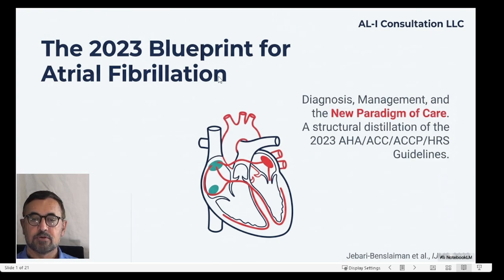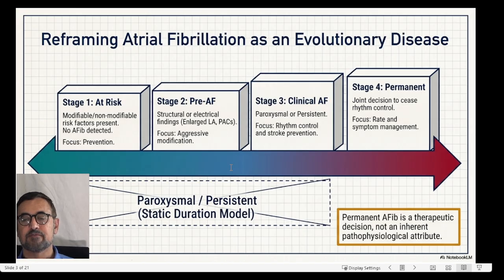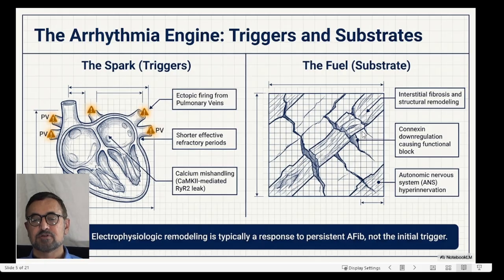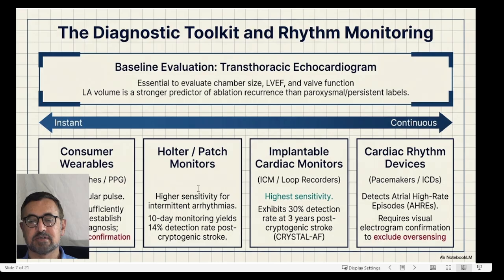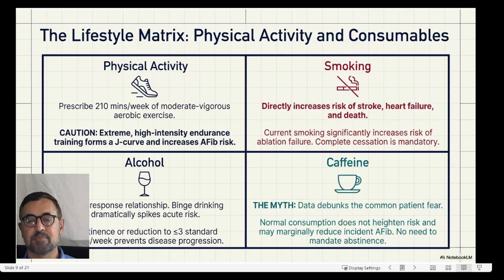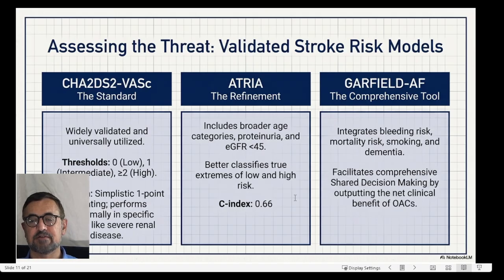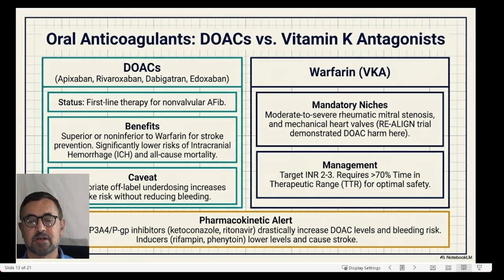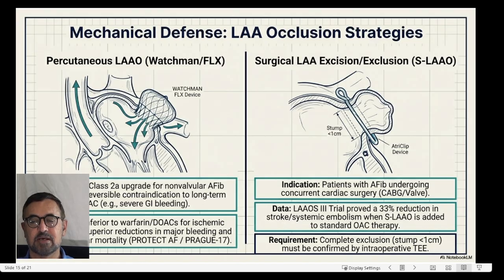Afib blueprint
A short video on aspects of atrial fibrillation  management, risk stratification early rhythm control and stroke prevention